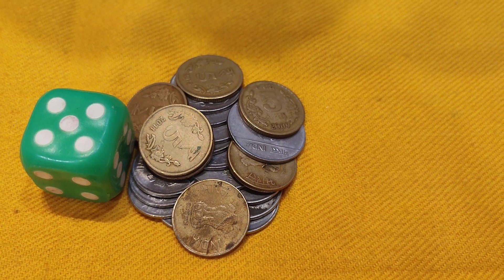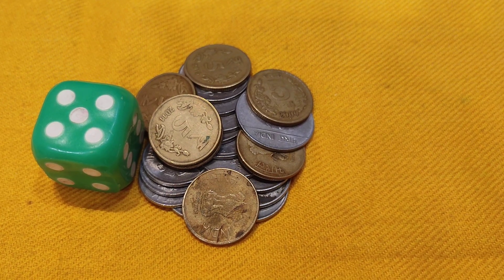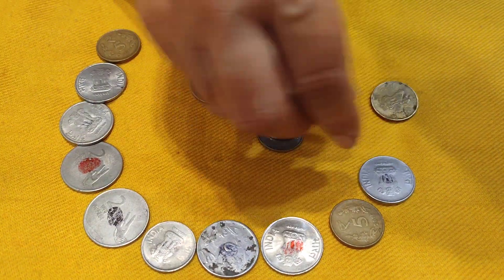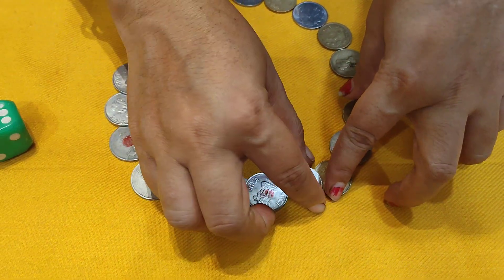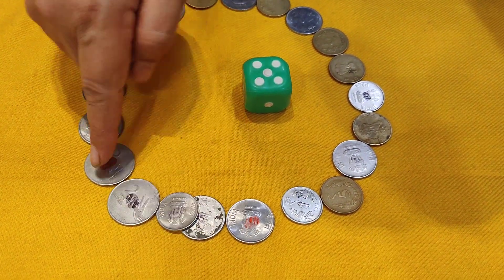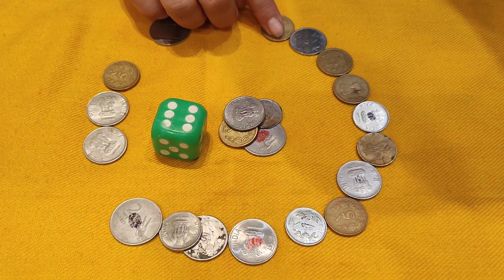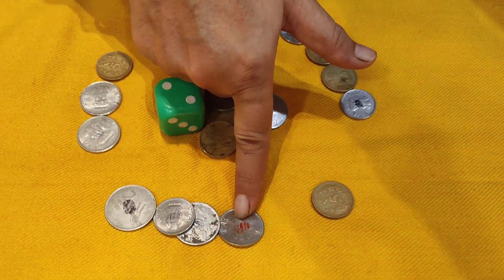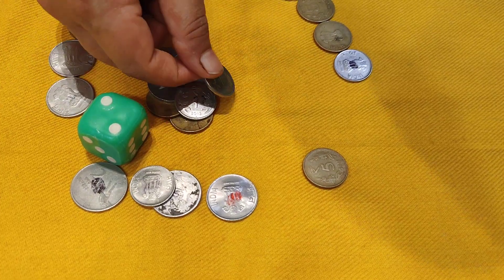KITTY PARTY GAMES/COINS FUN GAMES/LUCKY GAMES/ONE MINUTE GAMES/LADIES KITTY PARTY GAMES